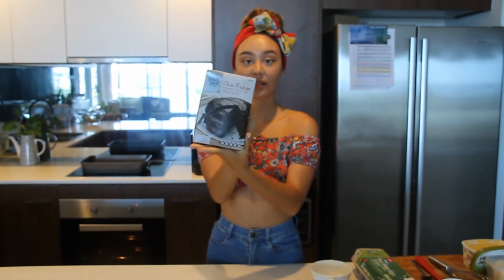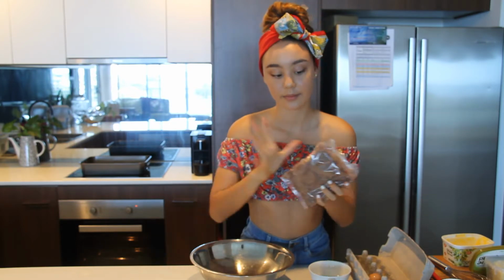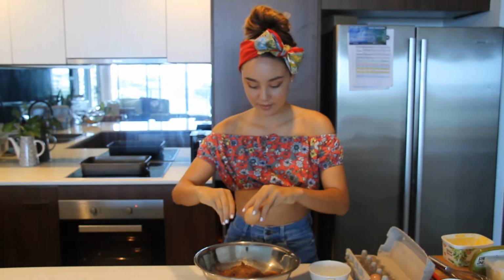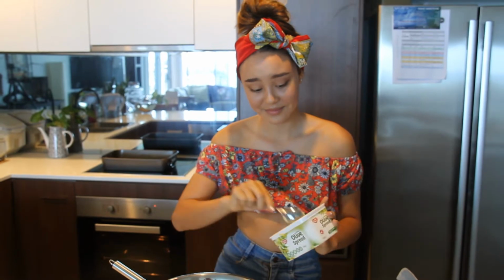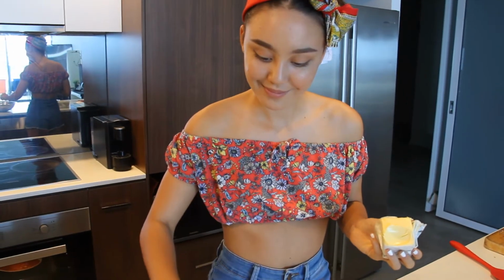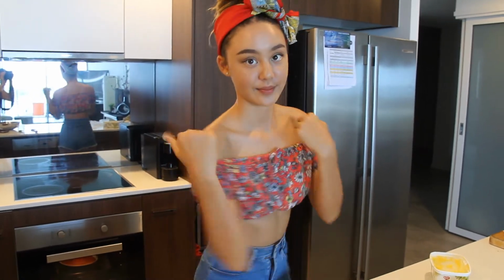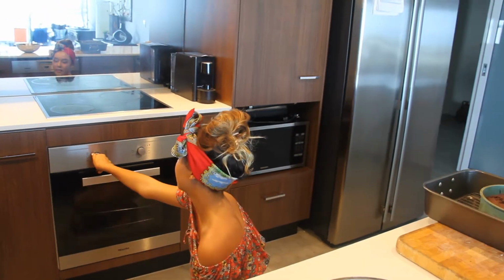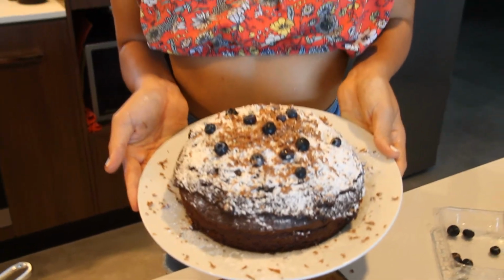COOKING WITH HANNAH / Hannah Cutchie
Hey babes! This video is about "Cooking with Hannah!" Love ya'll:))
FOLLOW MY OTHER SOCIAL MEDIAS: